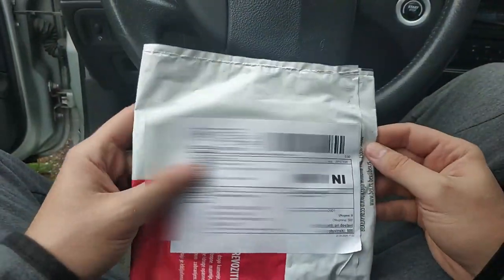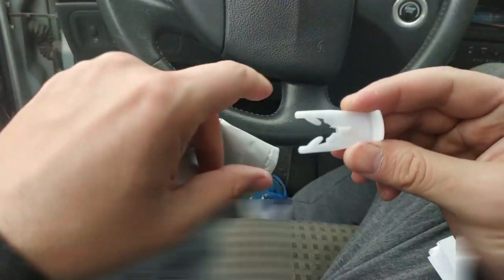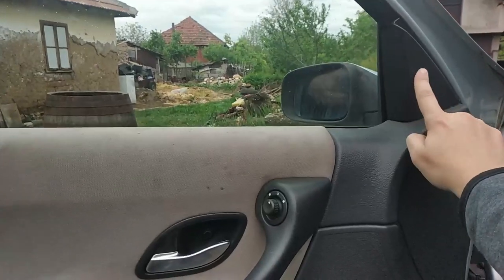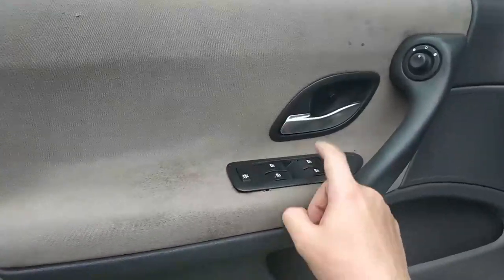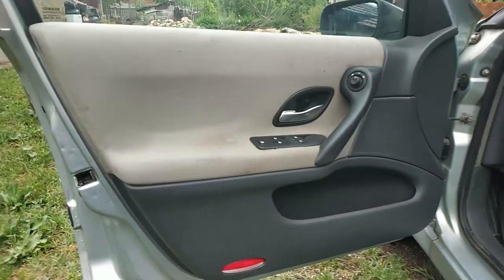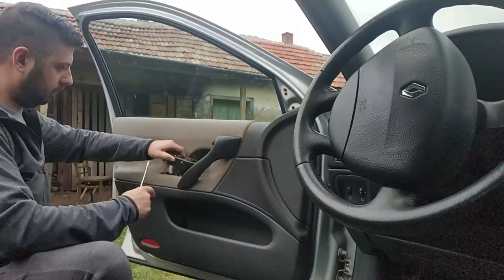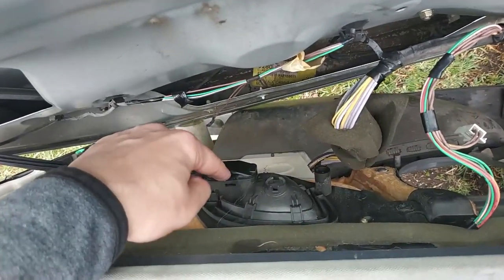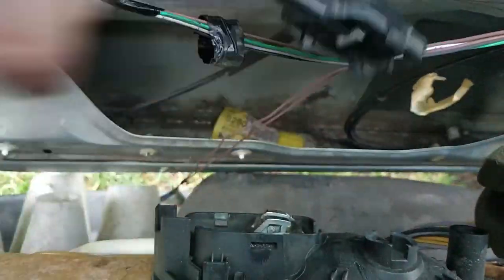How to Remove Door Panel And Fix Window Regulator Laguna 2 1.9dci [EN/SER] Subs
Guide how to remove the door panel and install missing window regulator plastic clip on Laguna 2.